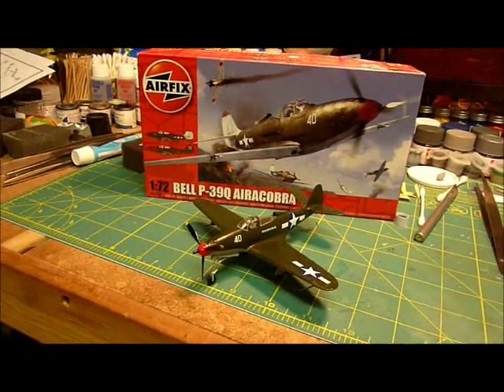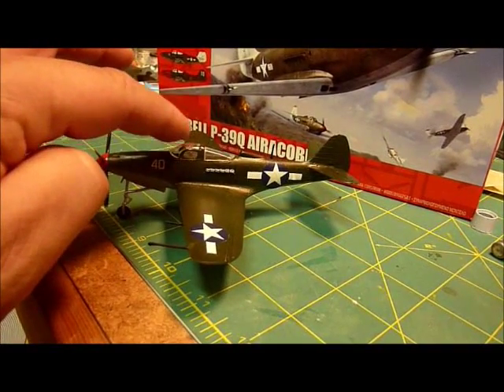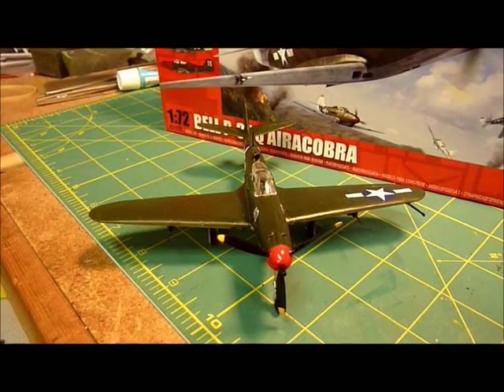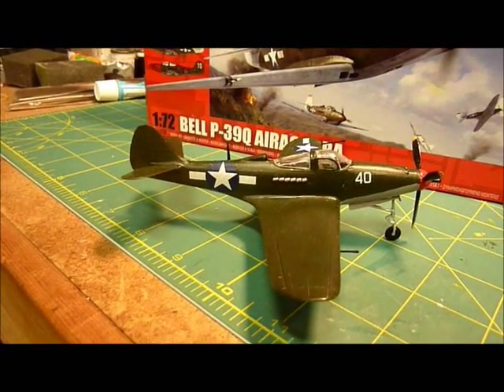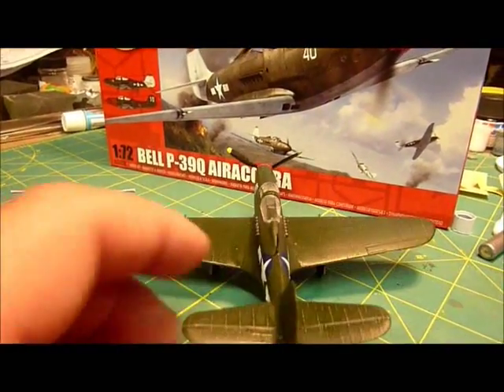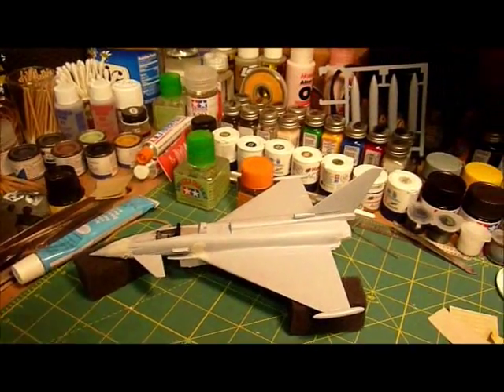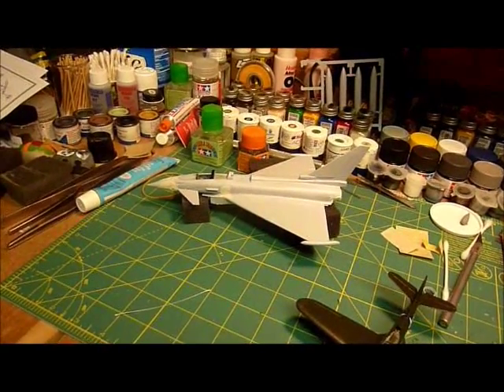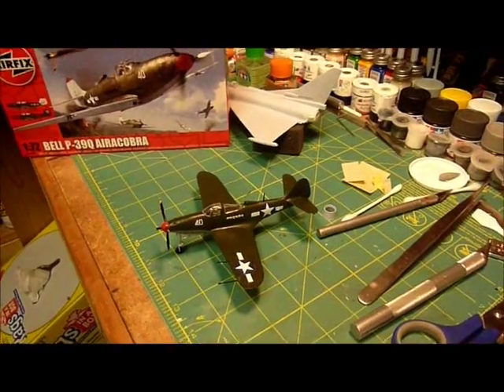Airfix 1:72 P-39Q Airacobra ***FINISHED***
new finished build